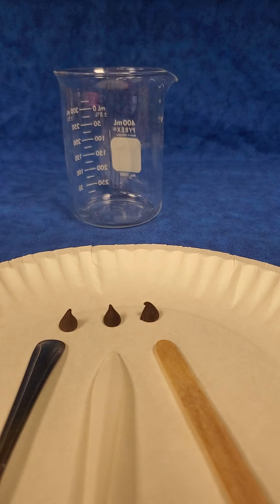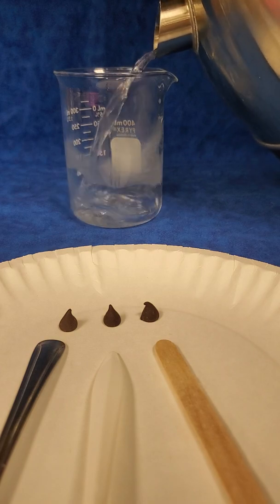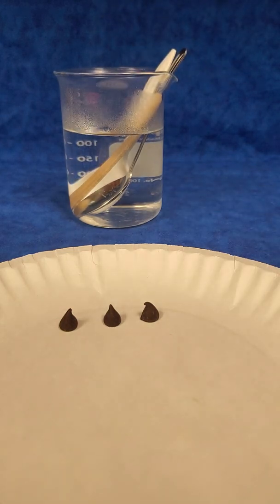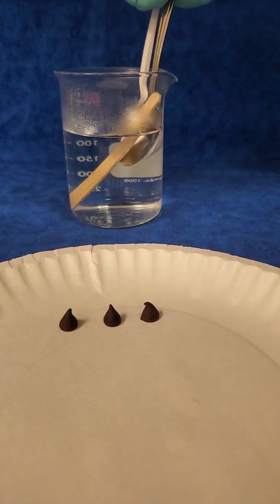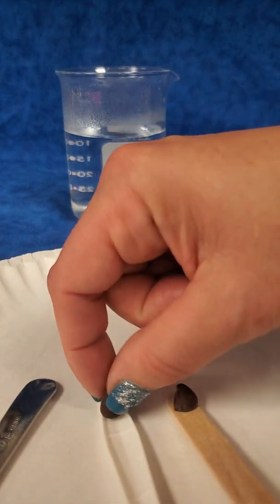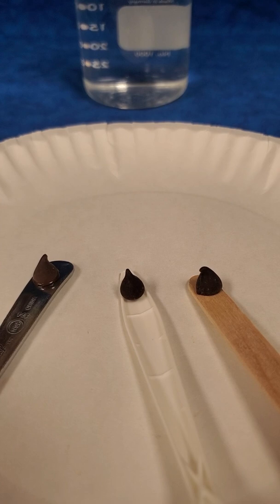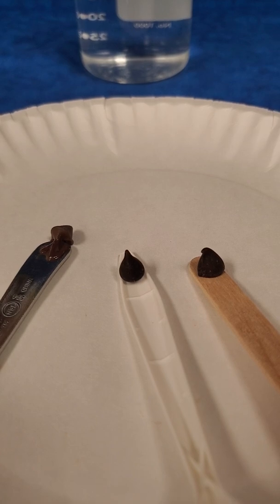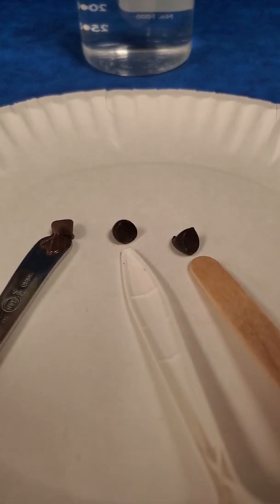Thermal Conductors and Insulators Chocolate Chip Demo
See how conductors allow thermal energy to move quickly through them using metal, plastic, and wooden spoons, boiling water, and chocolate chips.